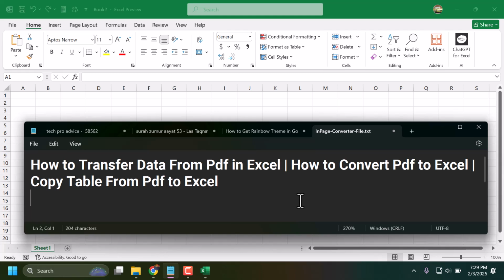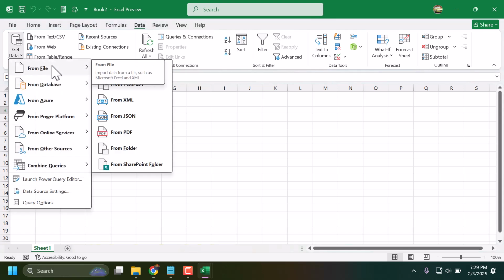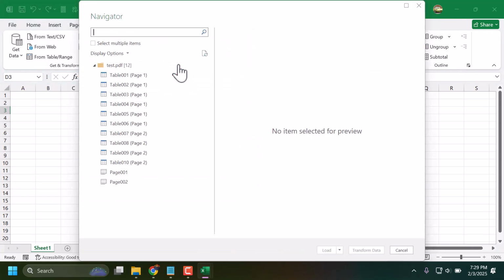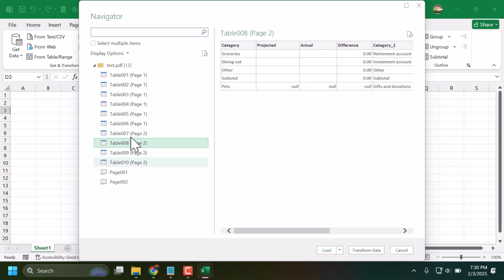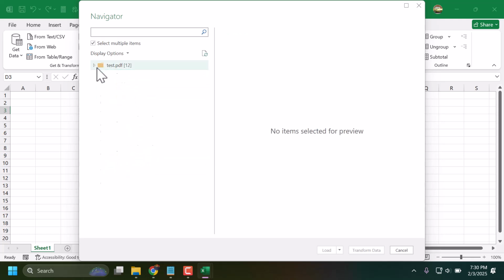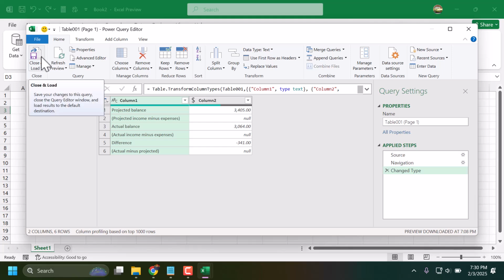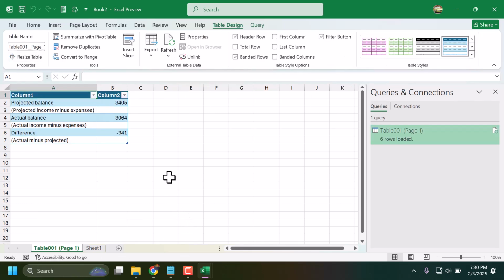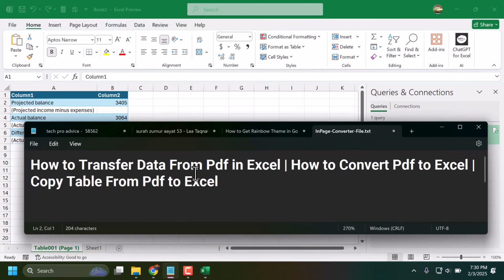How to Convert Pdf to Excel || Copy Table From Pdf to Excel